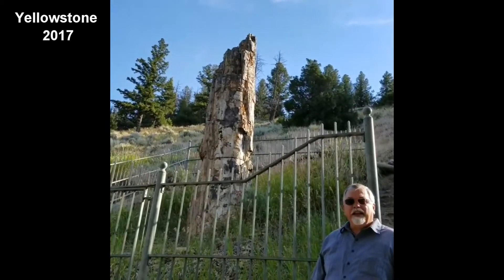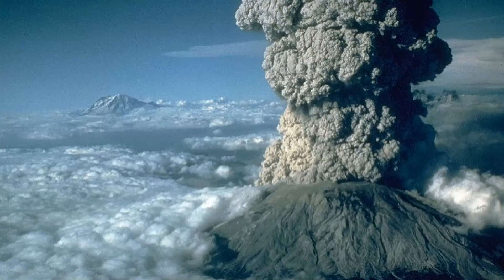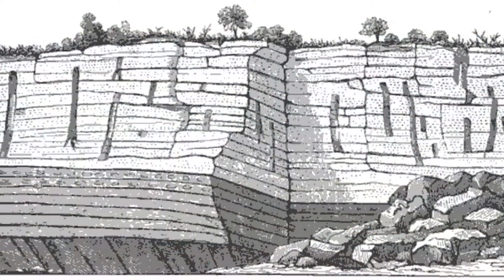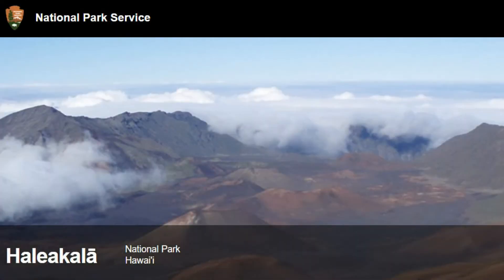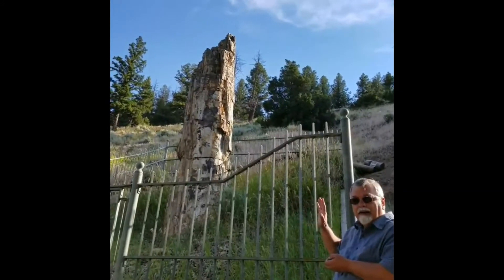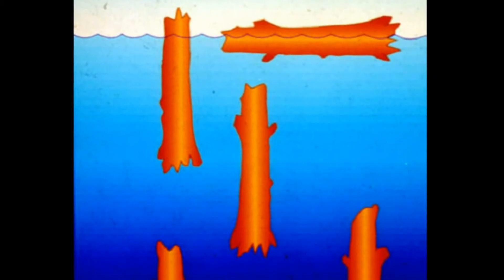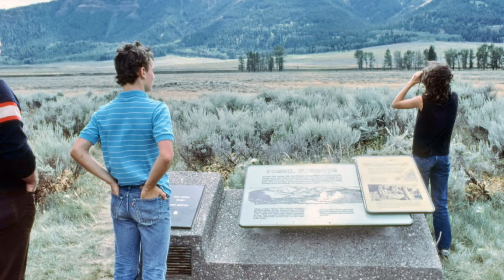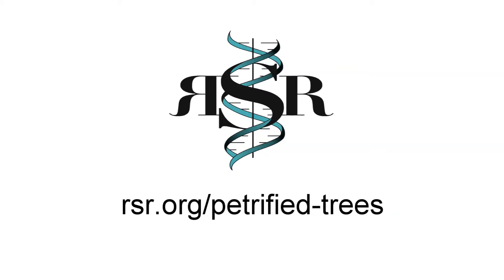Yellowstone Removes Misleading Petrified Tree Sign; Trees Grew Elsewhere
Yellowstone's many petrified trees have no root systems. So this video from Bob Enyart's 2017 family vacation documents how bias leads the NPS to knowingly misinform the public often presenting what is politically correct even against powerful scientific evidence. One of Bob's sons took a quick cellphone video of his dad's impromptu comments explaining how creationists succeeded in getting the park service to remove an exhibit sign that had been there for decades. The lack of root systems on all (or perhaps the great majority) of Yellowstone's petrified trees indicates that they did not grow in situ, where they stand today. Rather, these trees were catastrophically knocked over and otherwise uprooted, transported by a massive flood until waterlogged, became upright floaters, and sank at different rates into sequential layers of the sediments being rapidly deposited.